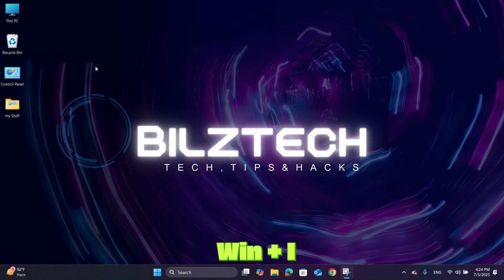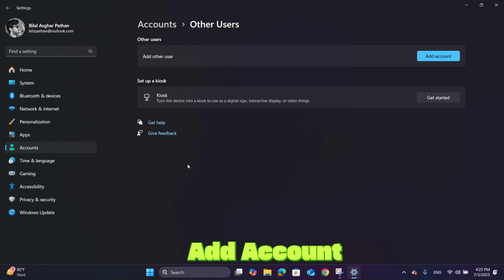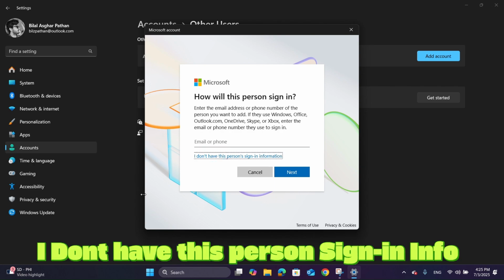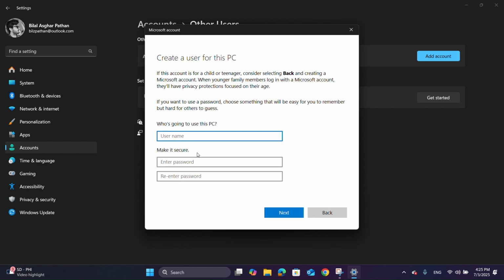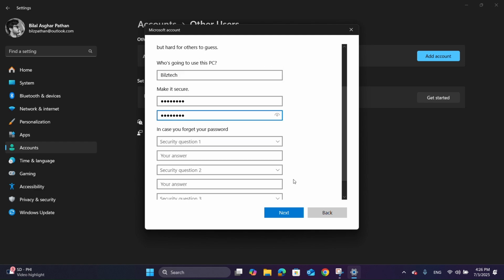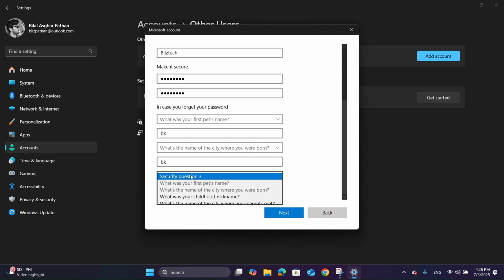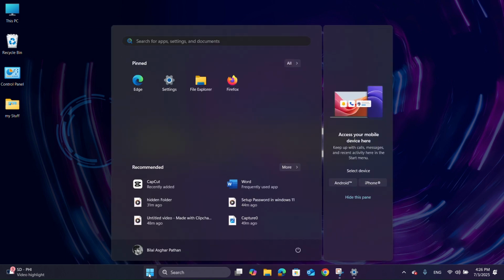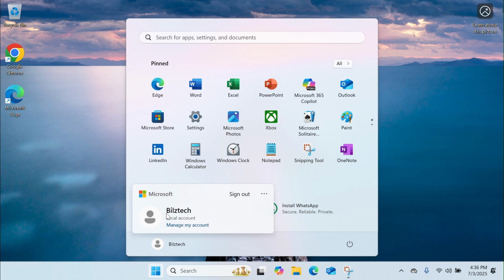Add Account in Windows 11 Like a Pro! 🔥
Welcome to BilzTech!
In this quick and easy tutorial, you'll learn how to add a new user account in Windows 11 — whether it's a Microsoft account, a local account, or for family members. Perfect for beginners and non-techies!

👨‍💻 What you'll learn in this video:

How to open account settings

How to add a new Microsoft or local account

Tips for managing user access and passwords

Go to Accounts → Family & other users

Add a new account (Microsoft or local)

Customize the account type

💬 Got questions or stuck anywhere?